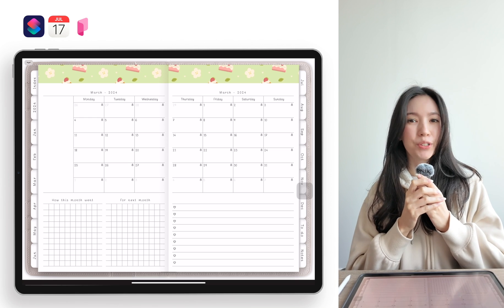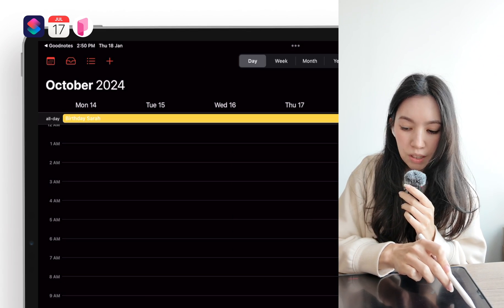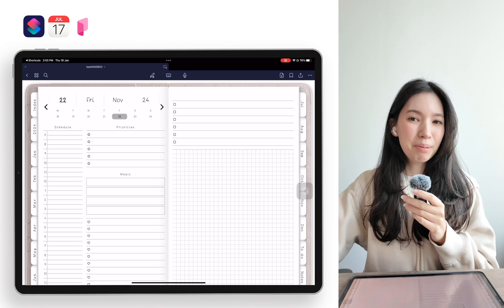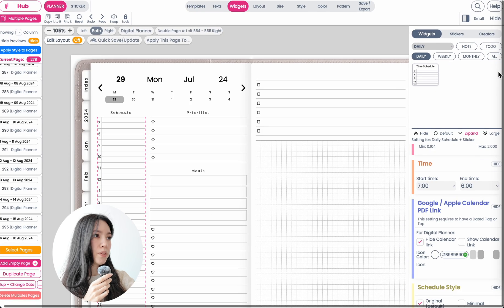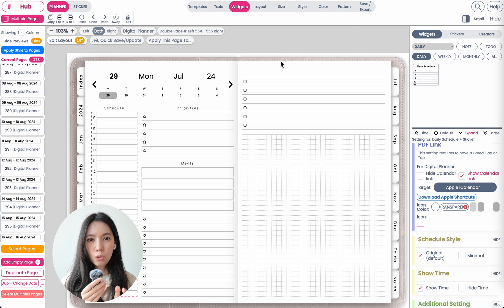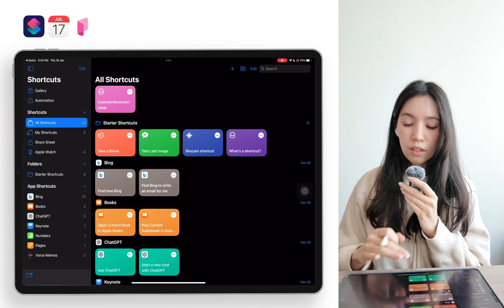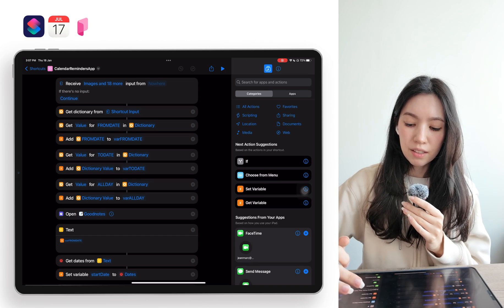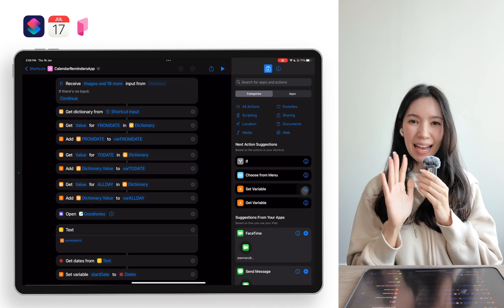How to add Apple iCalendar Links to Digital Planner - Planify Pro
Here is how to add Apple iCalendar Links to Digital Planner in one click - Automatically. Commercial Use included in Business Plan.